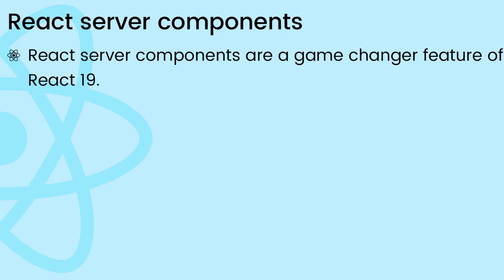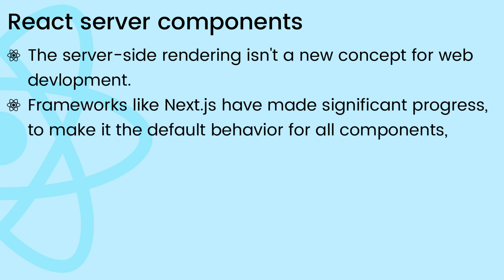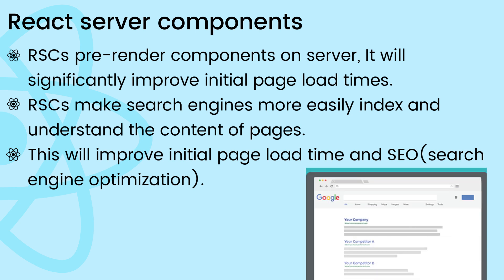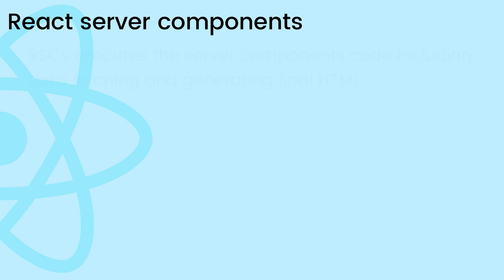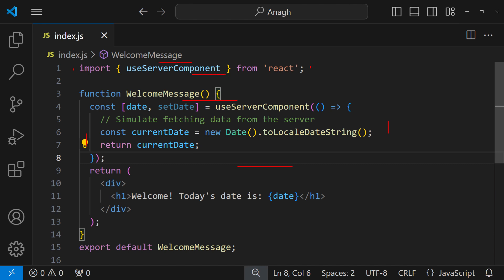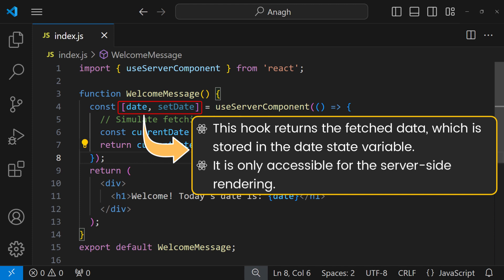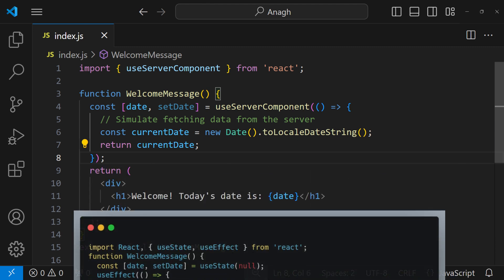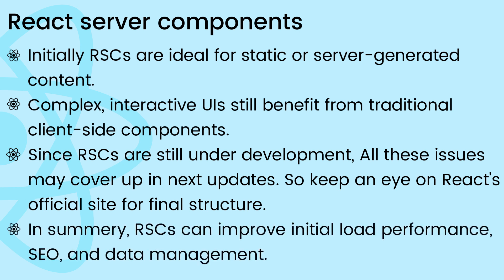New feature of React-19 - React Server Components | AnaghTech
React server components are a game changer feature introduced in React-19.

RSC are a new type of component that renders ahead of time, before bundling, in an environment separate from client app or SSR server.